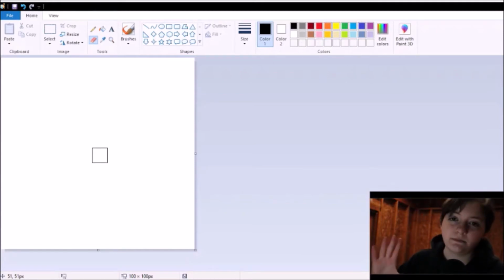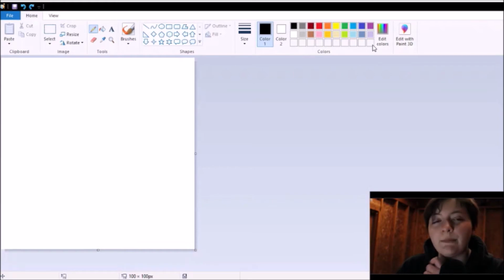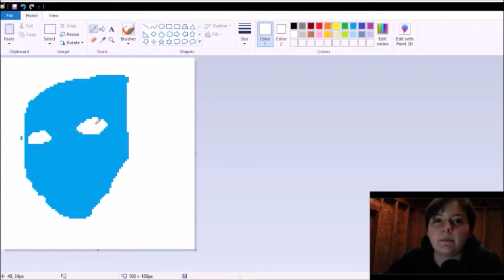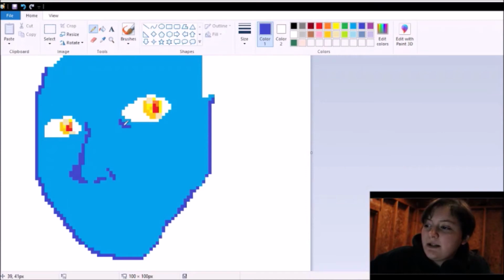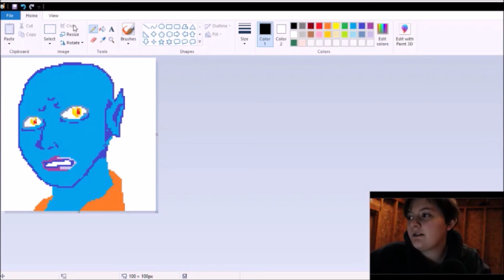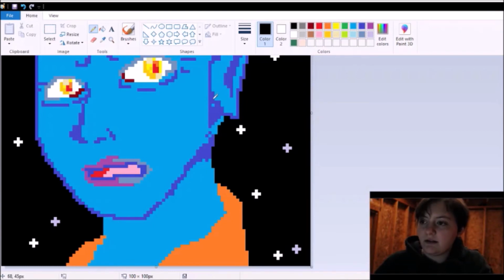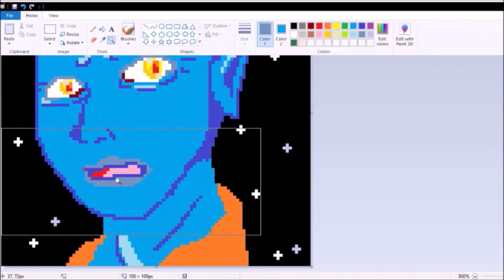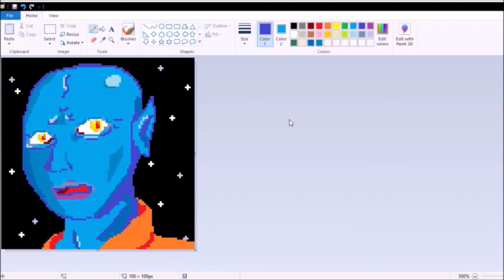Attempting Pixel Art -- I almost died???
Watch until the end to hear my near death experience ;)